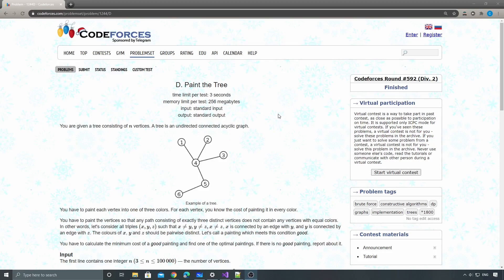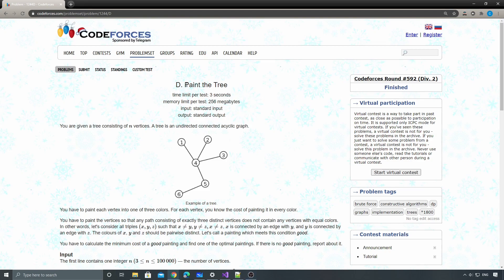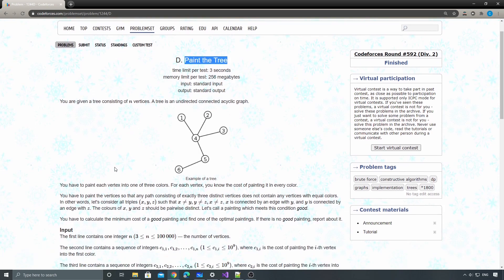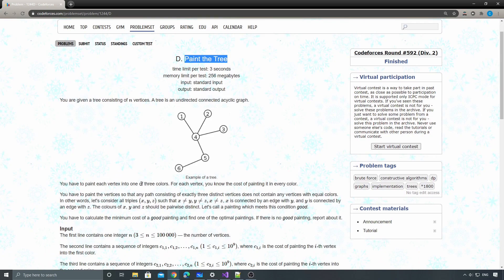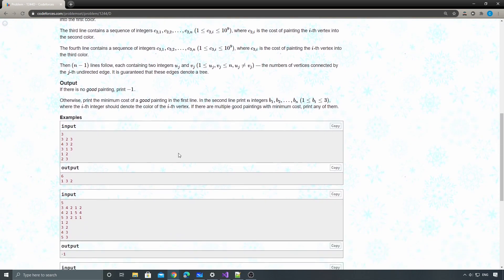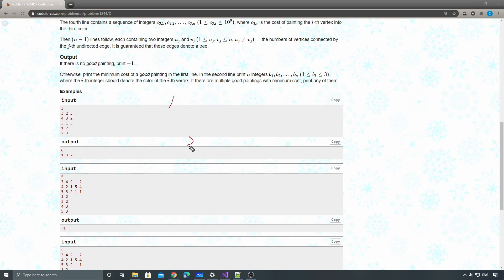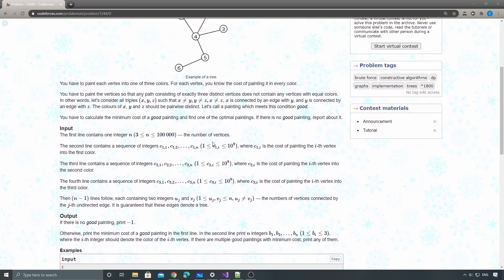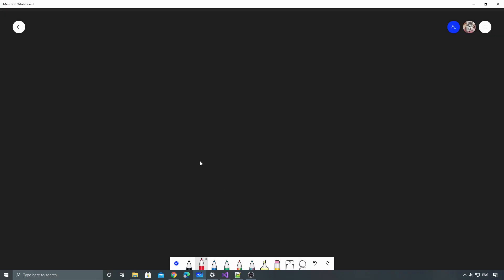Codeforces Round #592 D. Paint the Tree